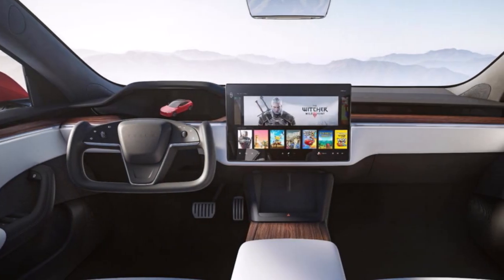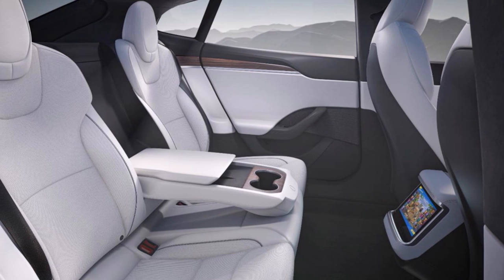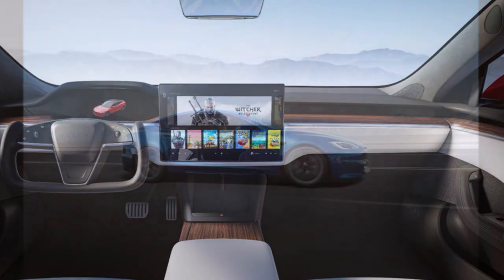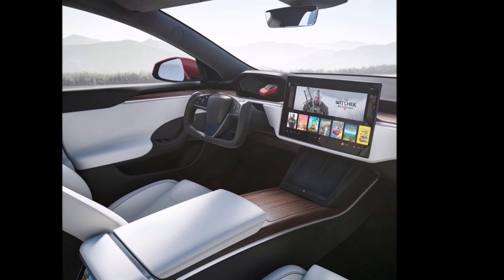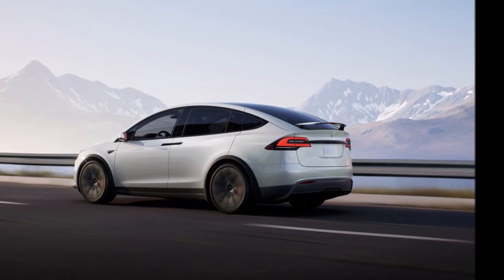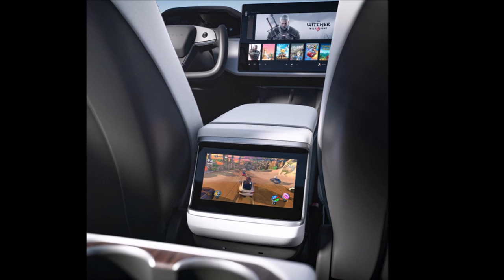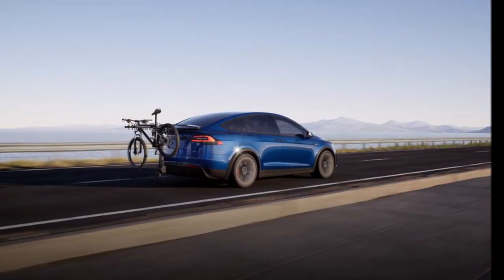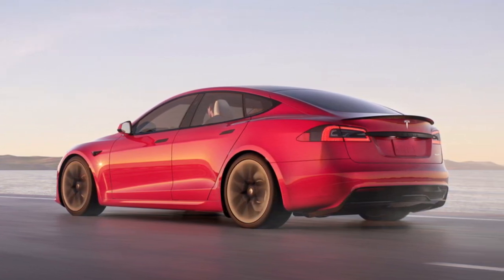Tesla Refreshes Model S with 520 mile Range, Unusual Steering Wheel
The 2021 Tesla Model S and X are refreshed. Fresh interior, redesigned battery pack, 520-mile range Plaid+. Tesla unveils redesigned Model S. Will refreshed Tesla Model S and Model X employ Megacasting?

Tesla, after much anticipation has finally released a refreshed Model S and X. In addition, the EV maker has also gone away with the performance models of the vehicles and replaced them with a tri-motor all-wheel-drive plaid variant.

The vehicles come with a whole new interior with a horizontal touchscreen, a Rectangular Steering wheel, a screen for passengers in the rear seats, and an overall new look. The new interior has also gone away with gear stalks and turn stalks and replaced them with a predictive system that autonomously detects obstacles and that can be overridden by the touchscreen.
The air vents also have been refreshed and now look similar to the ones in the Model 3 and Y. The center console also resembles that of the new look of the Model 3.

The exterior of the vehicle has seen minor changes. The air intake is slightly bigger, the body seems slightly wider and the front fascia is slightly sleeker but overall keeps the basic classic lines the vehicles debuted with.

According to Inside EVs, "One of the latest suggestions is that the updated Model S and Model X may employ Tesla's "megacasting." While there's no way to know for sure, it is very clear that the pre-refresh and post-refresh vehicle frames look quite different. And, people with knowledge about the subject say it's due to the megacasting."

Let me know what you think about the refreshed Plaid Model S and Model X and what you think about the interior.

Reference
Tesla